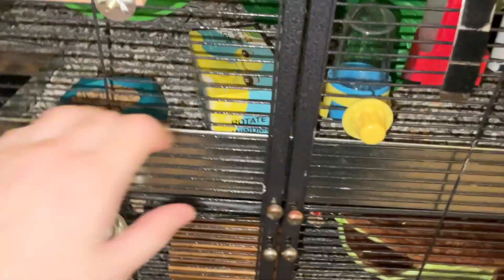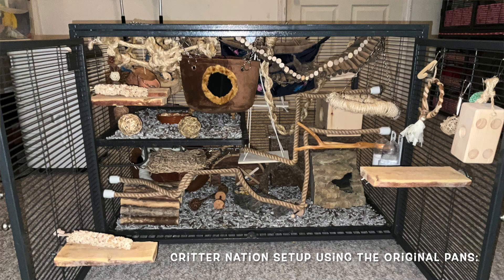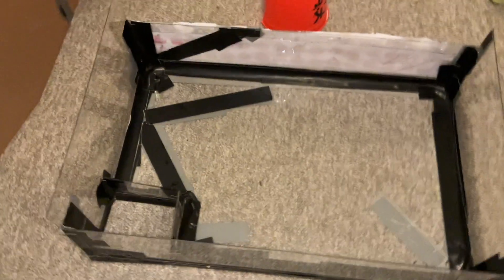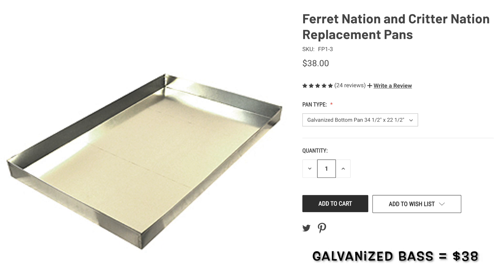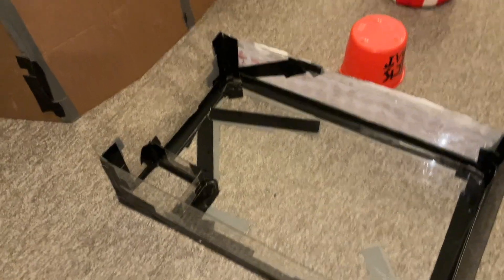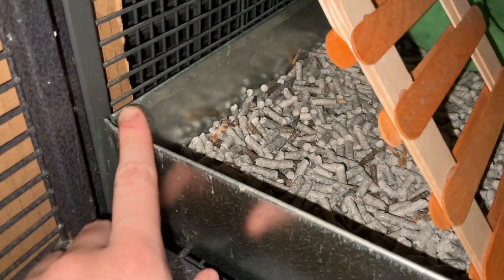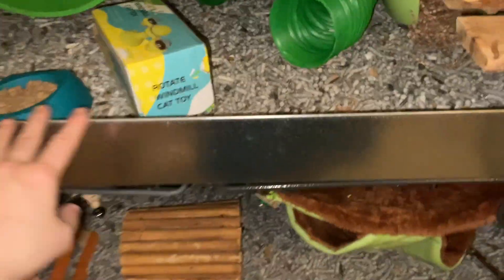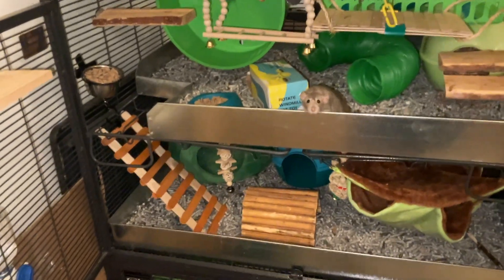Adding Quality Cage Crafter Metal Pans to my Critter Nation!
Tater Tot and French Fry get an upgrade!